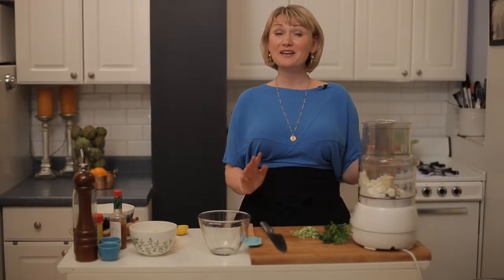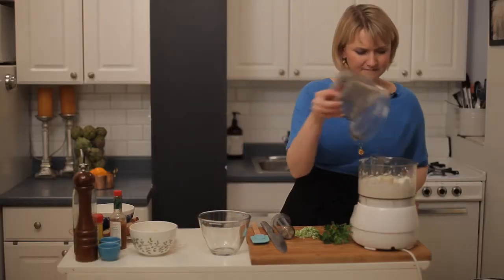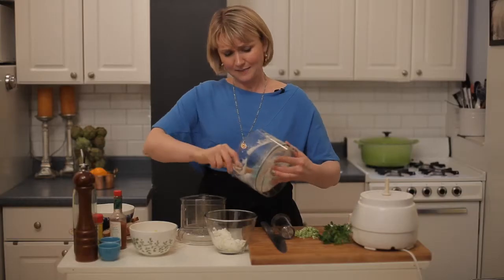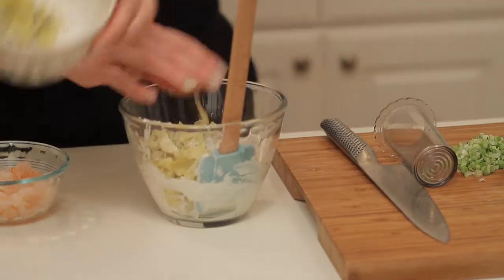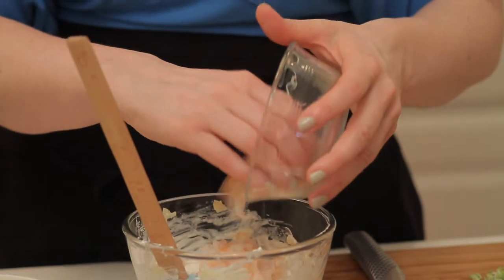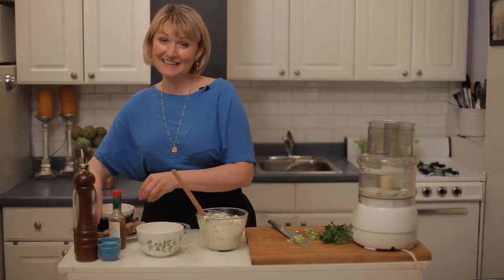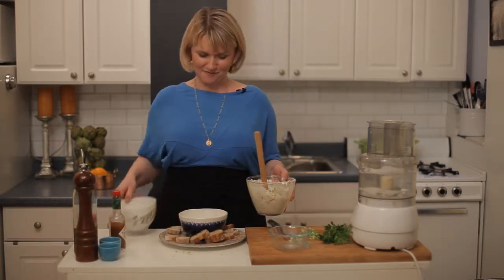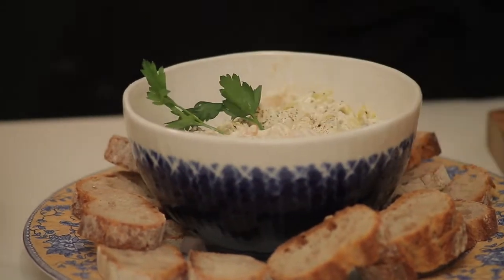How to Make Cold Artichoke Dip the Night Before : Using Artichokes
If you're making cold artichoke dip, you can make it the night before you actually need it to save yourself some time. Make cold artichoke dip the night before you need it with help from a board-certified health coach in this free video clip.

Bio: Abra Pappa is a board-certified health coach and co-founder of NutritiousAmerica.com.
Filmmaker: Daniel Wills

Series Description: Artichokes make a great addition to nearly any meal, and can even be the centerpiece of a meal. Get tips on how to work artichokes into the meals that you're creating with help from a board-certified health coach in this free video series.